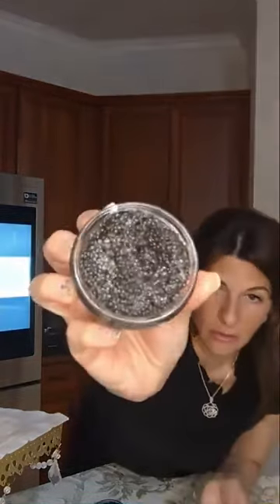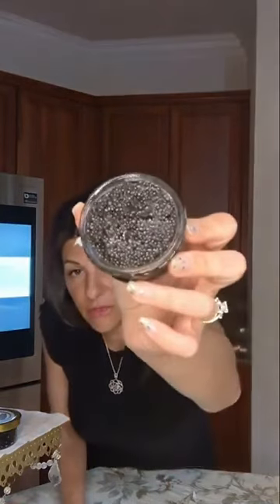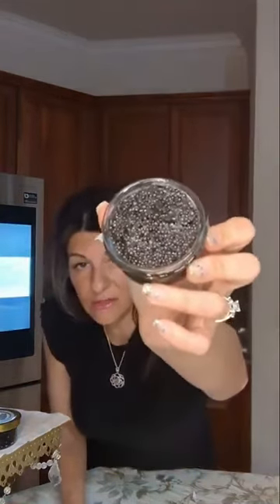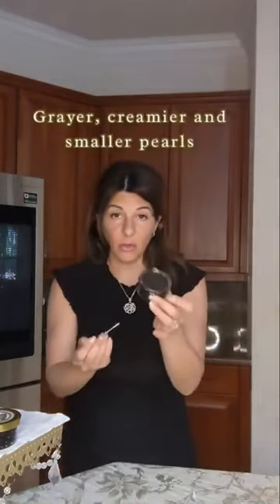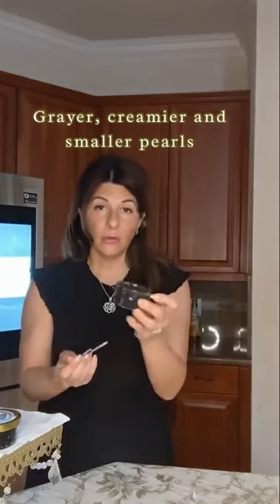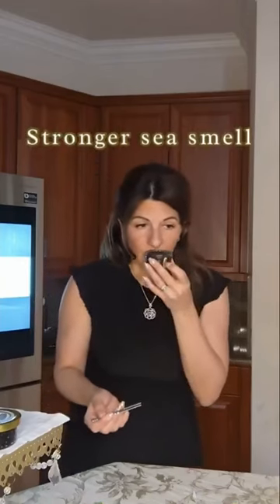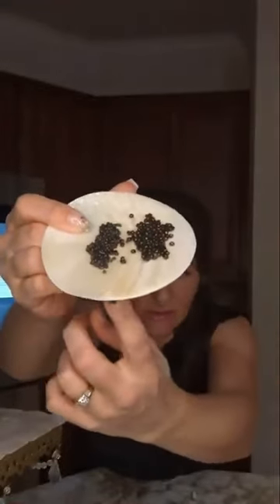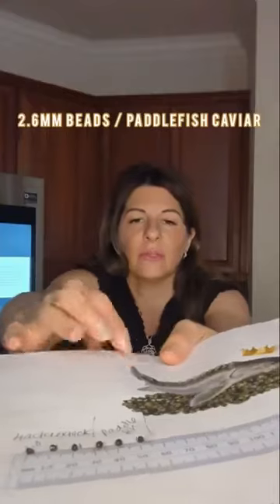American Paddlefish - Wild Caught and Budget Friendly Caviar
Discover the features of The Paddlefish Caviar, a budget friendly and wild caught caviar in USA. Grey, soft and creamy caviar pearls, it's the perfect choice for a gourmet dish and a fine dining experience.